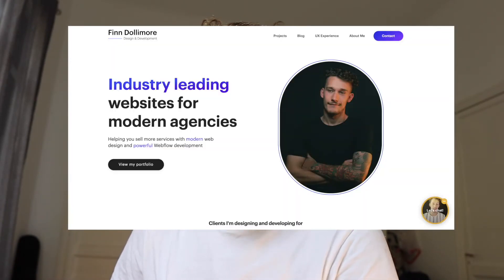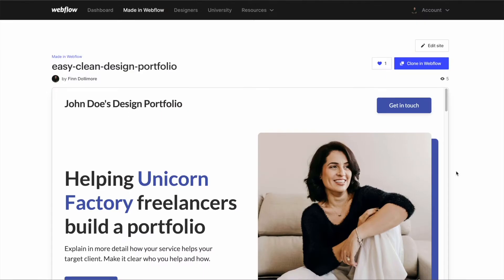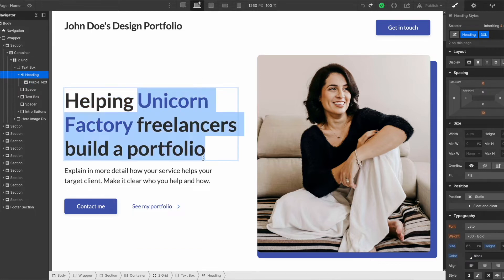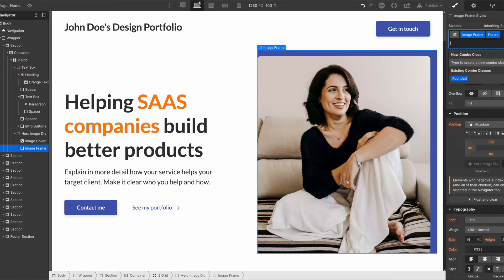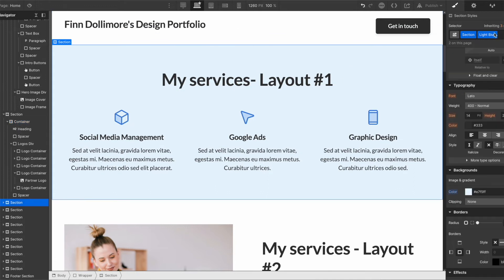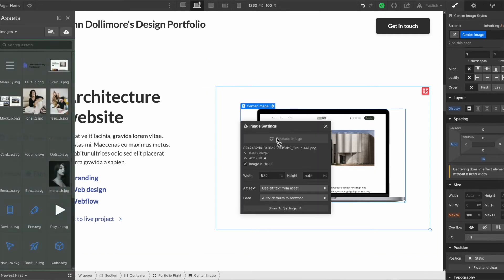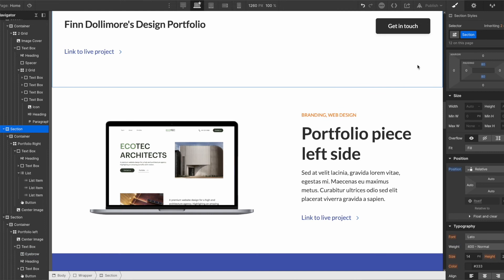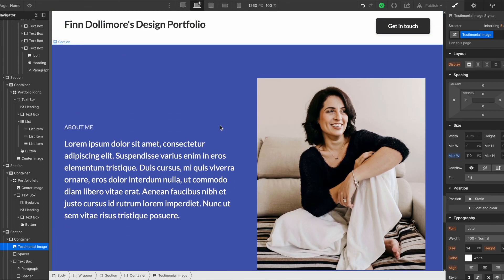How to build your first design portfolio in Webflow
If you're looking to build your first design portfolio, look no further than this video.

Here I show you my free cloneable design portfolio template, and how to customise it for your needs.